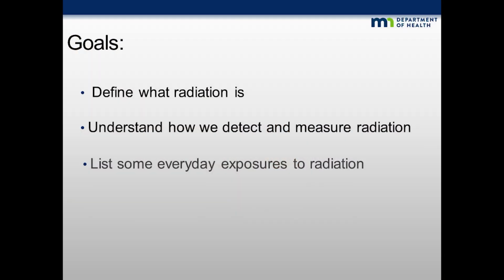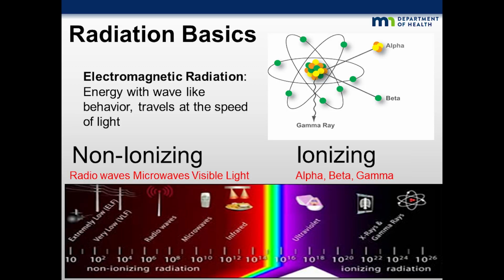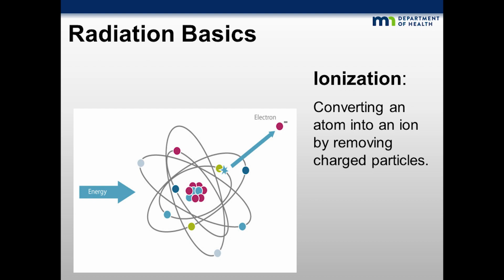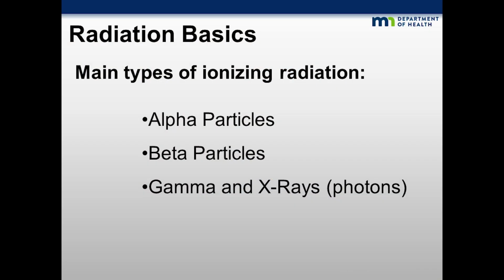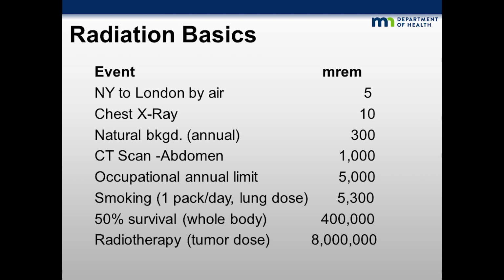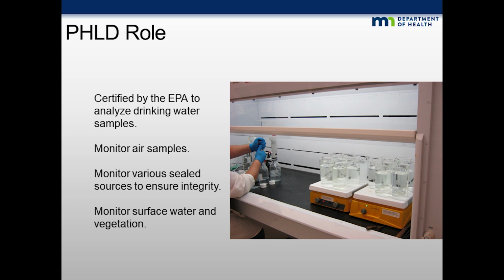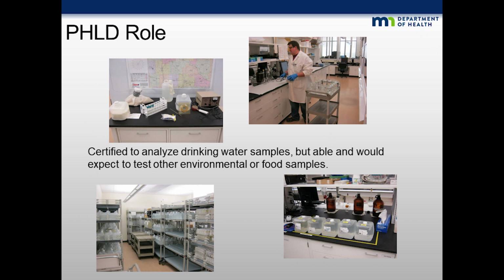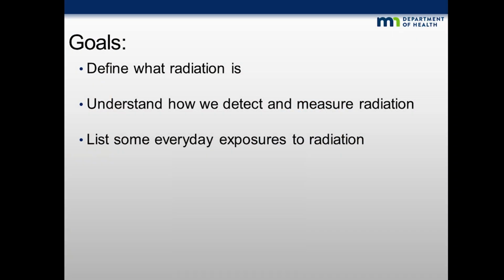MDH Speaks: “Environmental Radiation” by Jesse Fillmore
Jesse Fillmore speaks about his experience working in the Inorganic Unit of the Public Health Lab. He explains what radiation is (including the difference between ionizing and non-ionizing radiation), how it can be detected and measured, and where we encounter it in our daily lives.